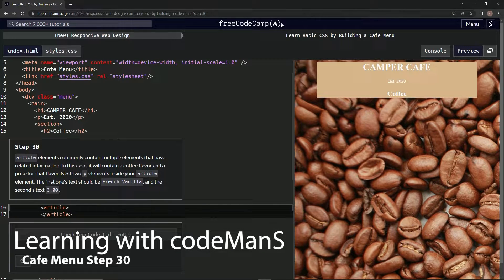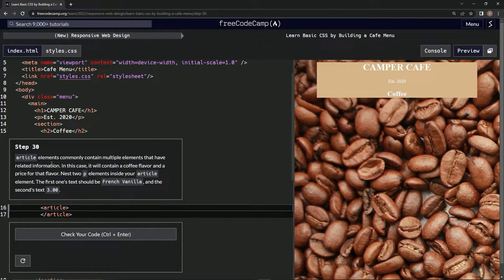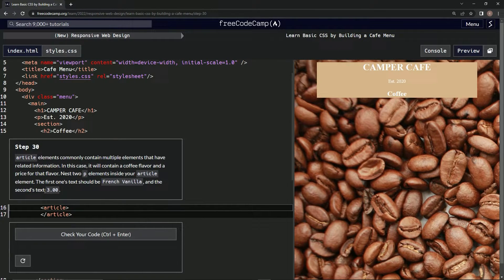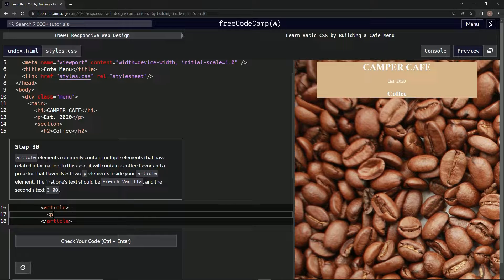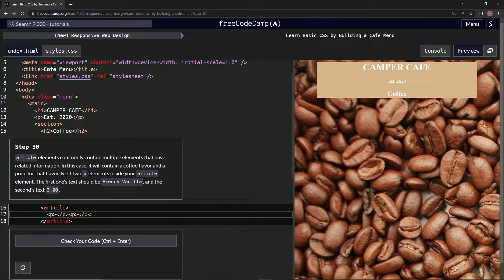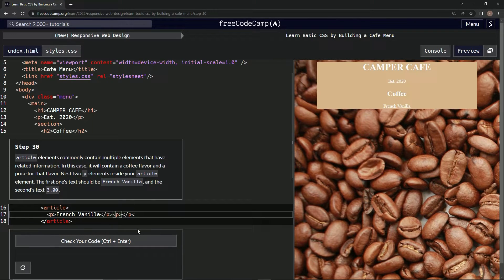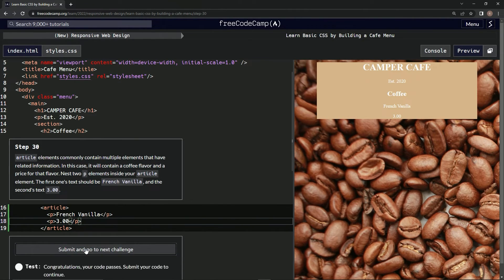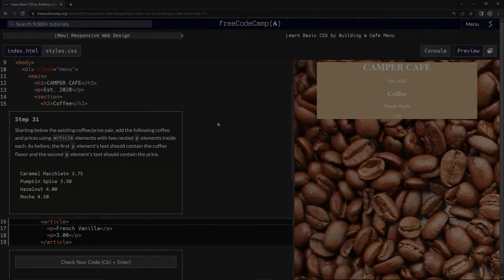Learn Basic CSS by Building a Cafe Menu - Step 30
this one has us adding some p elements